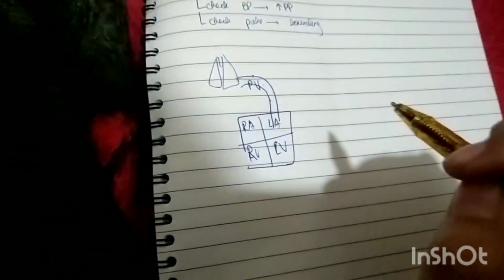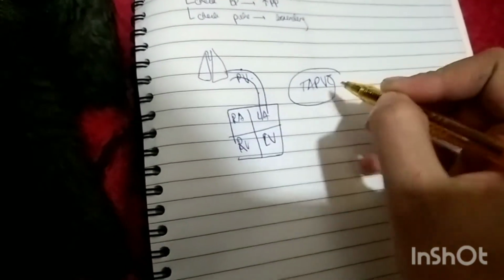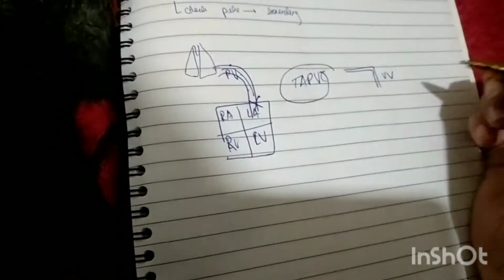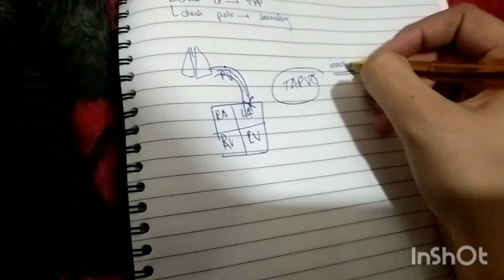TAPVC- Total Anomalous Pulmonary Venous Connection- Cyanotic Heart Disease